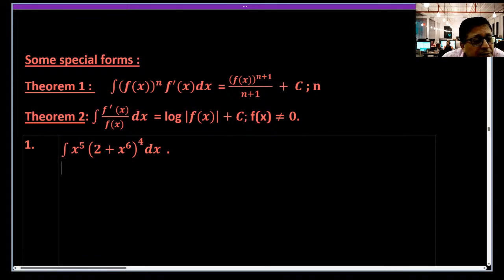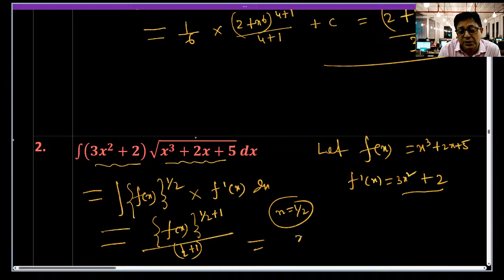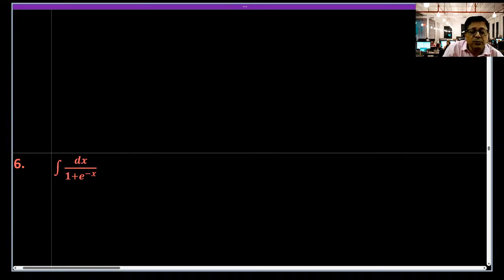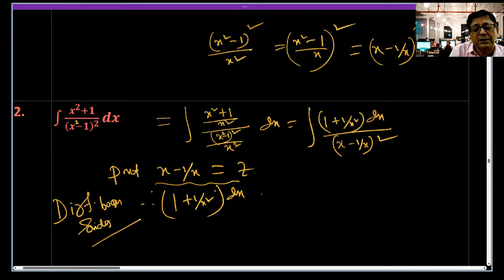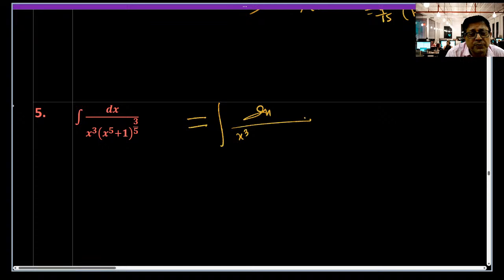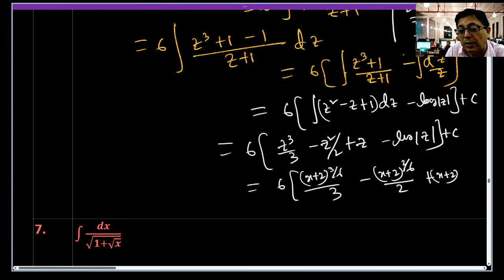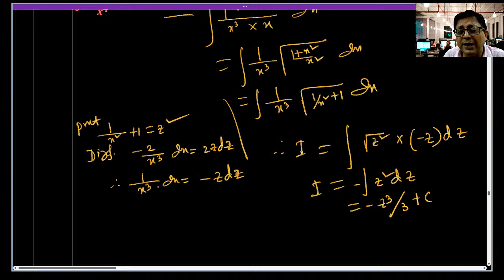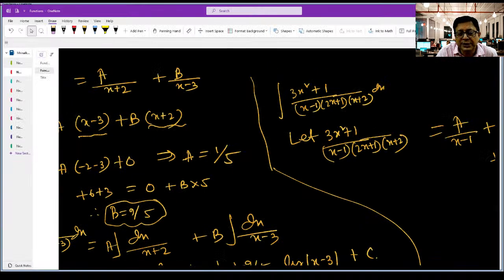Mastering Indefinite Integration: Substitution & Standard Integrals: Class XII Board Exams - Part 2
Join us for a comprehensive one-hour live session where we'll focus on graded sums involving indefinite integration by substitution and standard integrals, specially designed for Class XII Applied Mathematics students. In this second part of our ongoing series, I will walk you through the step-by-step techniques of integration by substitution, ensuring you grasp the methods from the very basics to advanced levels. This session is crucial for your Board exam preparation, providing in-depth explanations and practice problems to boost your confidence and performance.